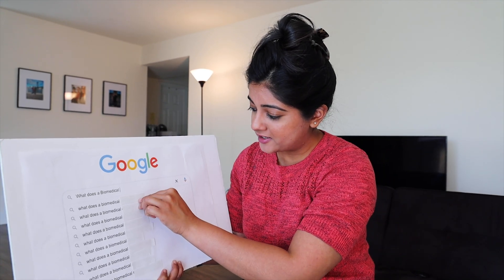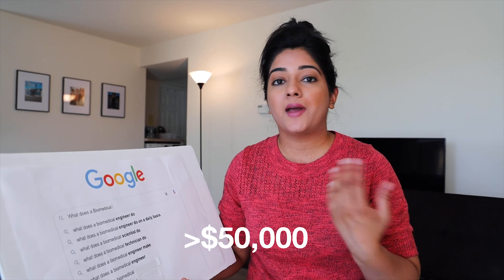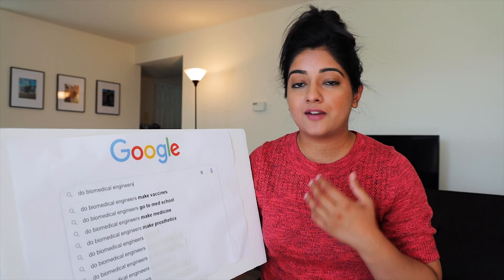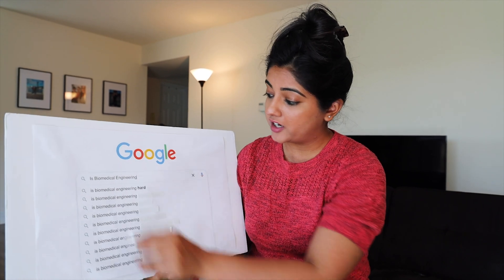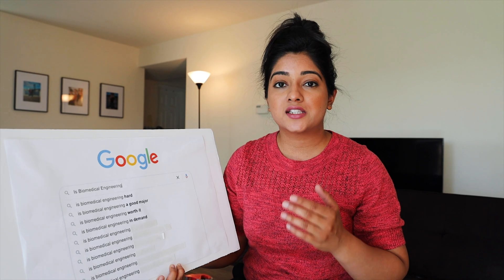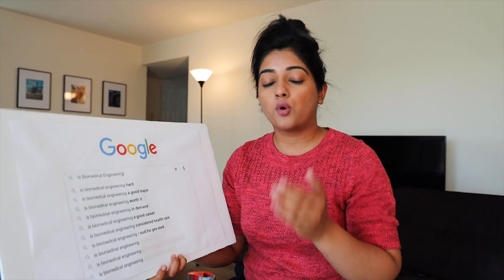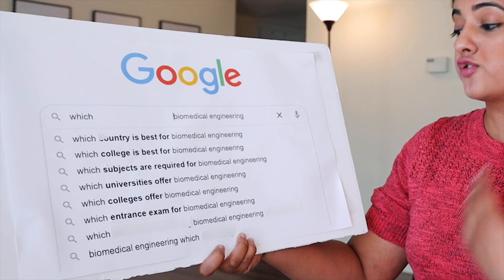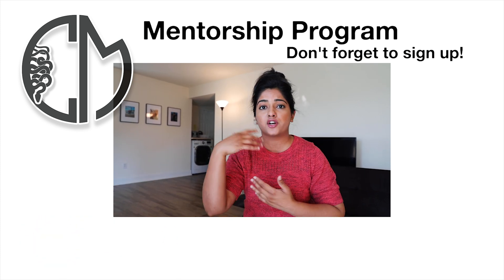Biomedical Engineer Answers the Web's Most Searched Questions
Someone who's a Biomedical Engineer answers the web's most searched questions about Biomedical Engineering!

Music in this video is by Epidemic Sounds, sign up with this link to get 1 month free music:

My name is Saloni Verma and I am a Biomedical Engineering graduate from Cornell University & Harvard Medical School. This channel is dedicated to building a community of positive vibes to help students all around the world achieve their dreams & goals by getting into their dream universities, in addition to that I give life updates & take you along my journey in the US whenever I have some exciting news to share! Hope you enjoy these videos!

0:00 - Intro
0:35 - What does a BME
3:34 - Do Biomedical Engineers
7:00 - Is Biomedical Engineering
10:55 - Which ___ Biomedical Engineering
15:00 - That's all folks